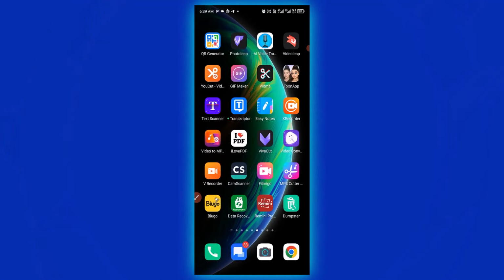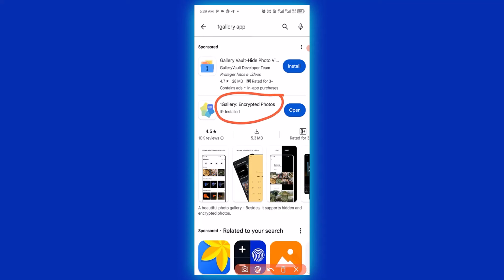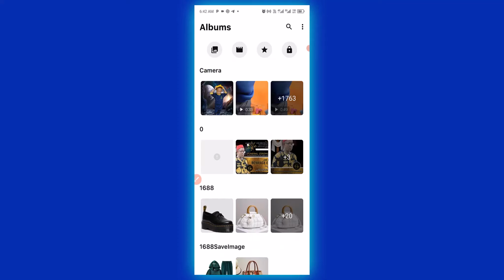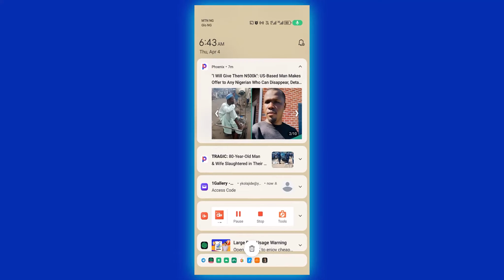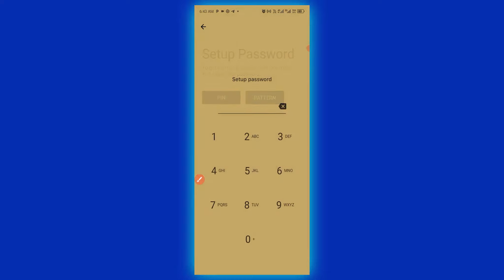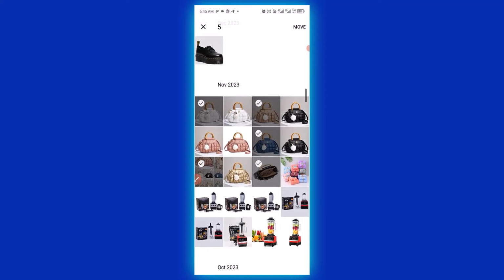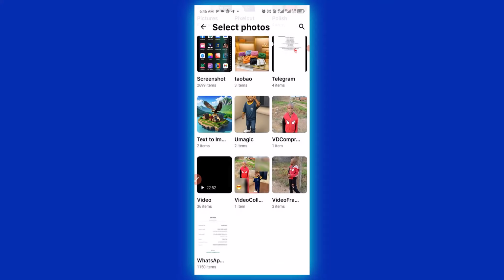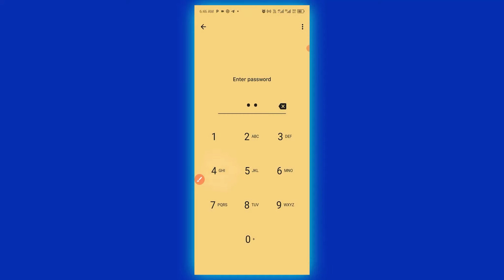How To Hide Your Photo & Videos on Android - A Catchy Guide!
🔒 Are you looking to keep your personal photos and videos away from prying eyes? Look no further! In our latest video, "How To Hide Your Photos & Videos on Android - A Catchy Guide," we'll show you the most effective methods to secure your media files with ease. 📱✨

- Quick and easy steps to hide your photos and videos on any Android device.
- The best apps to encrypt and protect your private media.
- Tips and tricks to ensure your hidden files stay invisible.

Your privacy is paramount. With this guide, you'll have the knowledge to keep your personal moments safe and sound, giving you peace of mind in the digital age.
Timestamp:
00:00 Intro 📺
00:30 Accessing Play Store 🔍
01:33 Installing One Gallery 🖼️
02:33 Setting Up Password 🔒
03:47 Creating a Hidden Album 🖼️
04:40 Accessing Hidden Folder 🔓
05:09 Conclusion 👋

Have any questions or want to see more content like this?